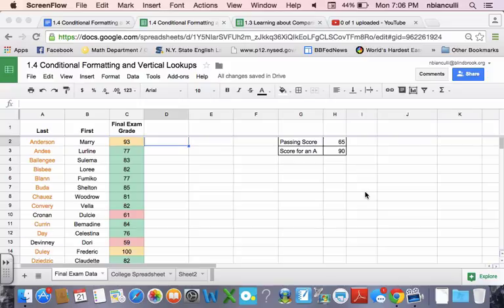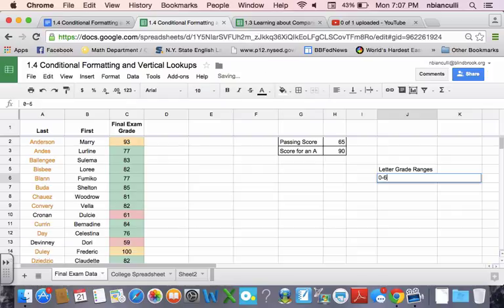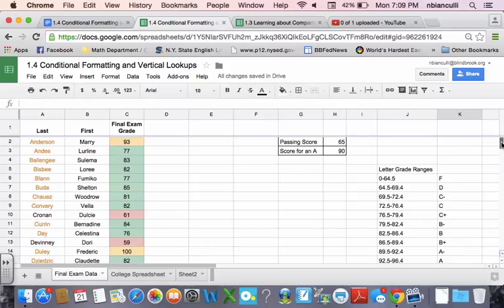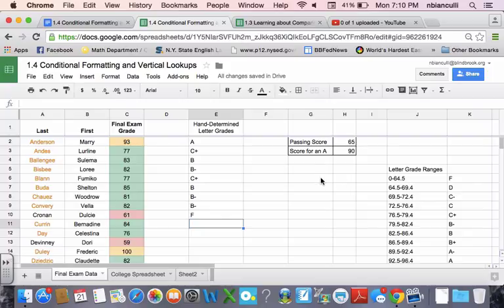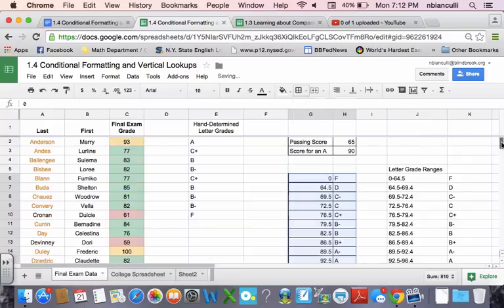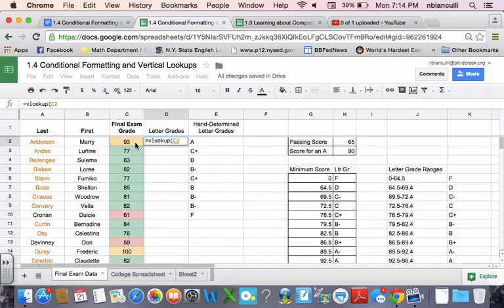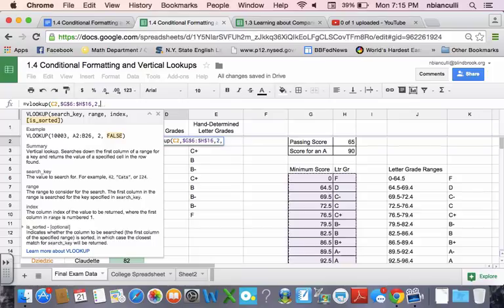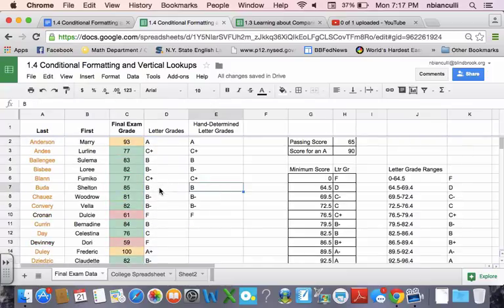1.4 Video 2 Vertical Lookup